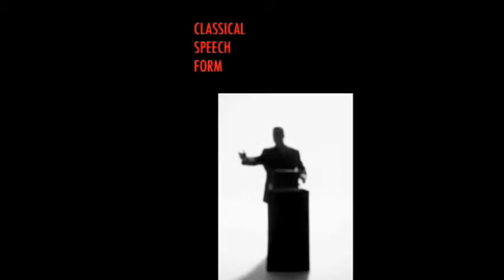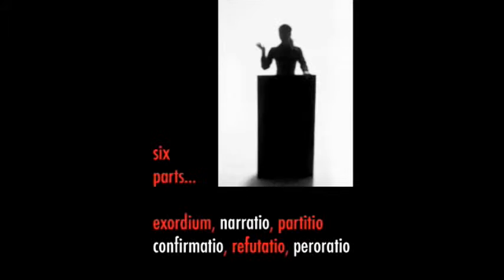Gettysburg Address Speech Audio Video